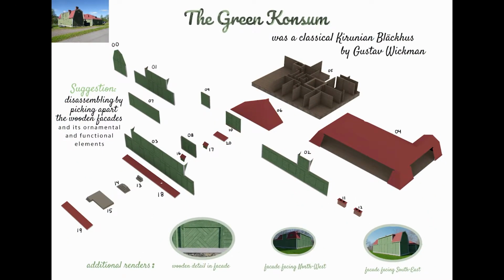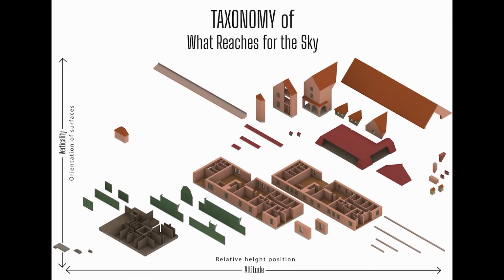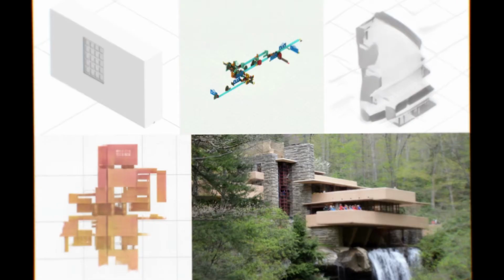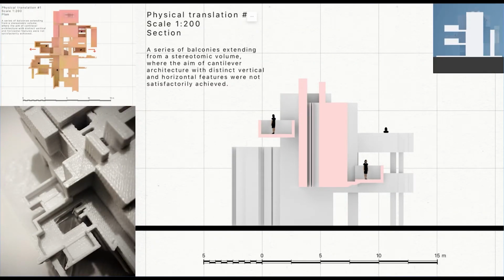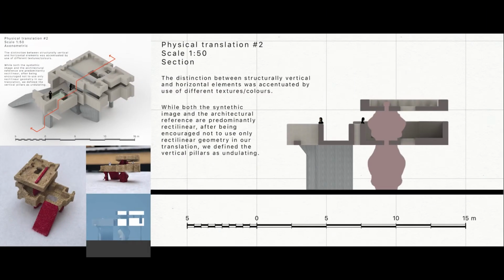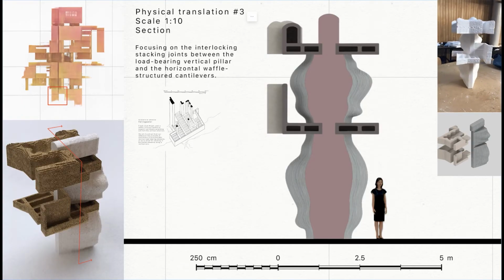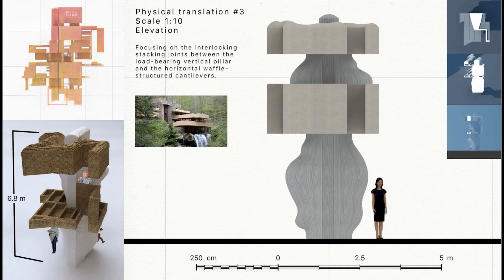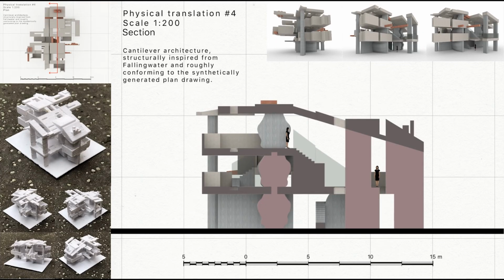Recollection – Fictitious "hågkomst" of architectural machine learning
Prerecorded presentation (to mitigate the impact of our son during the mid-term review) on our half-term work with disassembly, aggregation, machine learning and translation, working with the concept of interlocking stacking.

Housewife Model by hong227